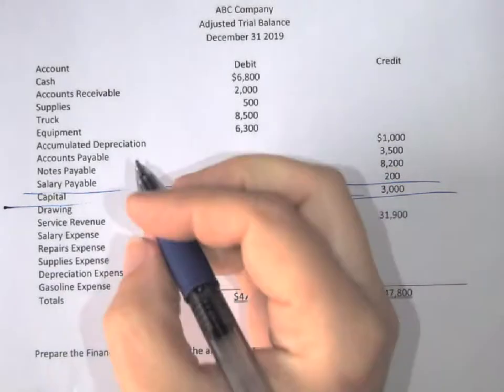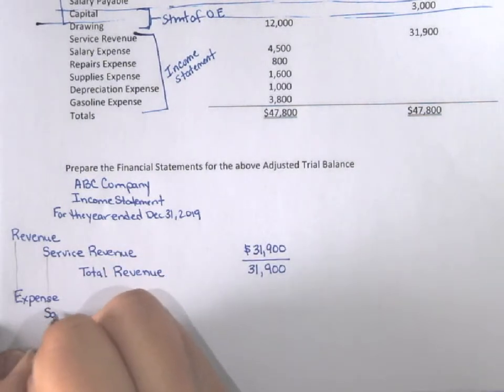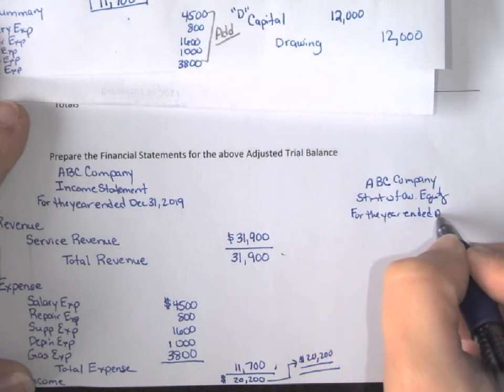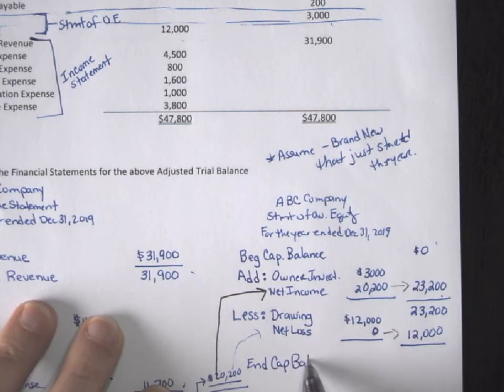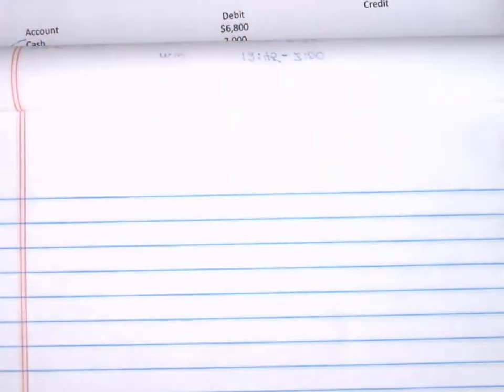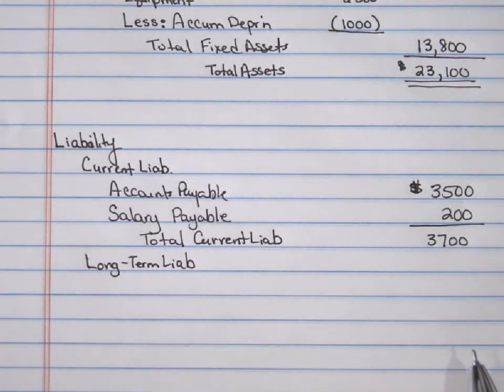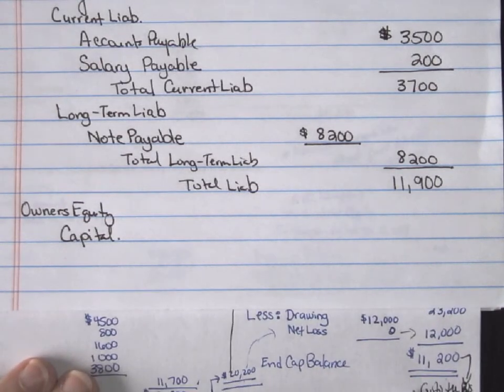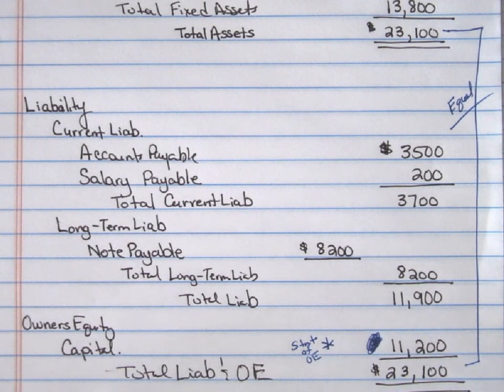Financial Statement Worksheet Lecture Video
This video uses information from an adjusted trial balance to complete the financial statements